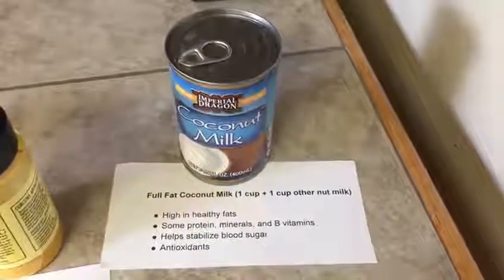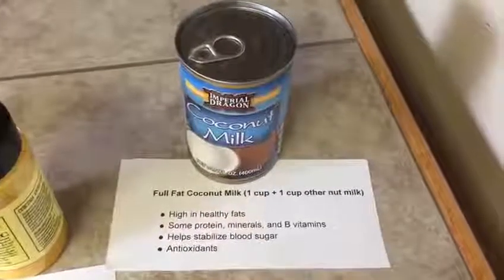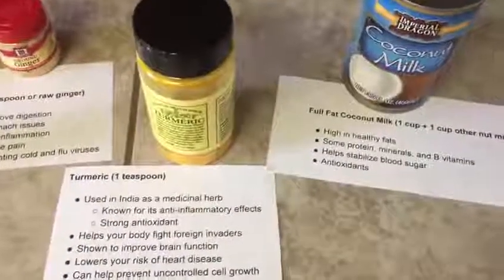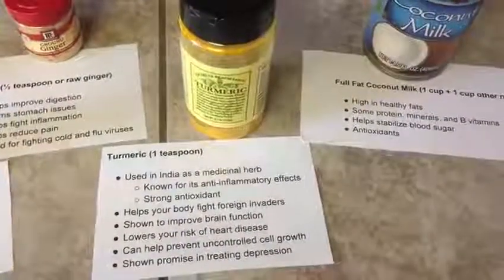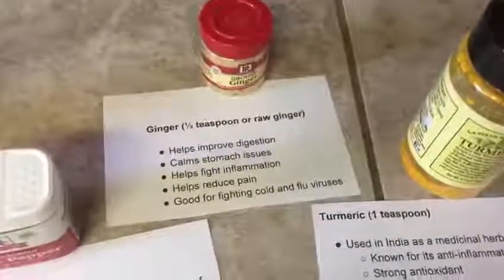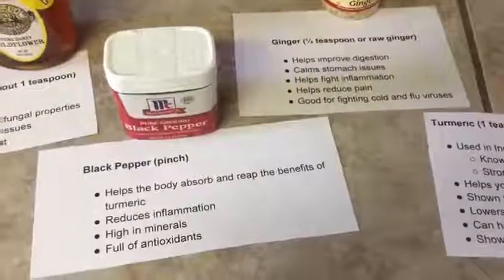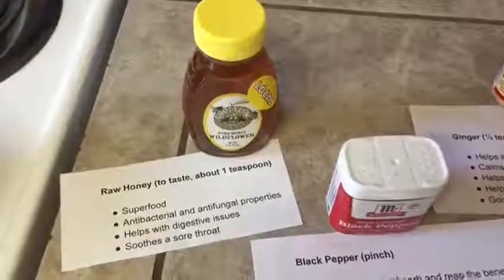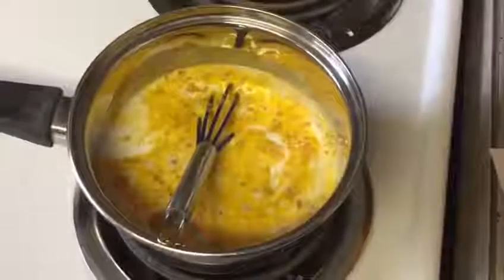Drinking Gold - The Power of Golden Milk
A beverage worth it's weight in GOLD!

Learn how to make "Golden Milk".  Turn your body to superhero state with this easy to make at home recipe!